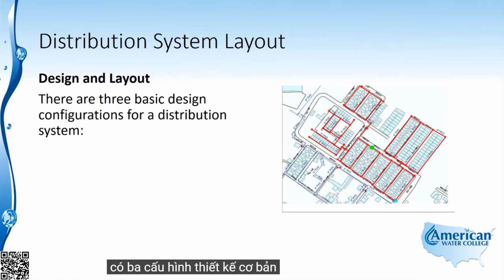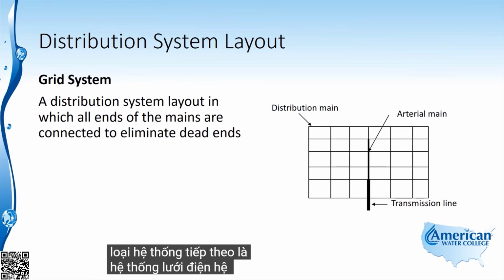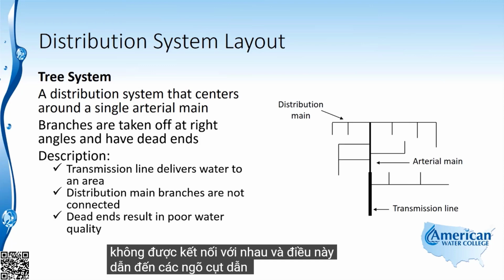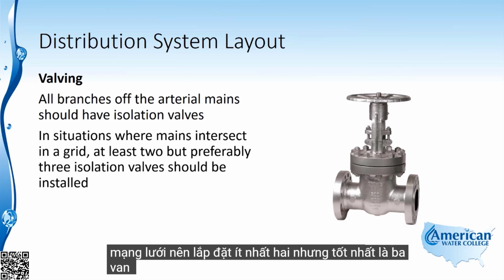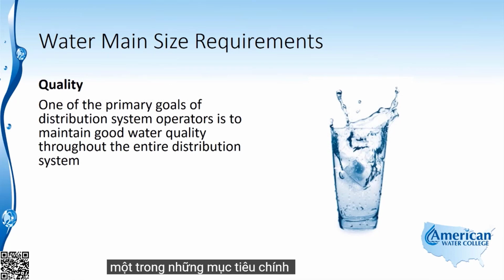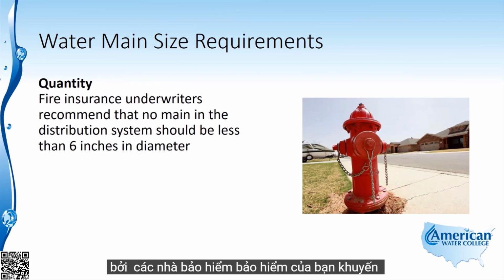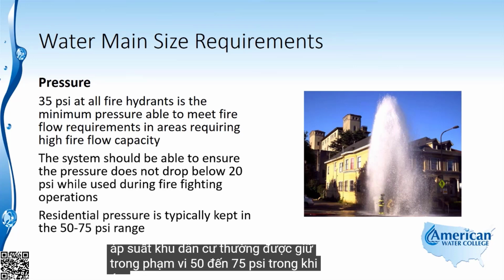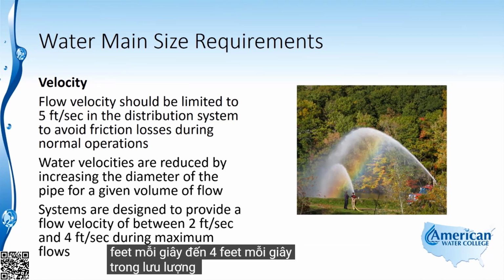Hệ thống phân phối nước cơ bản (Nguồn American Water)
Thông tin cơ bản về thiết kế mạng lưới đường ống (mạng cây, mạng vòng, mạng mắc lưới), van cô lập, van xả khí, van giảm áp, van 1 chiều, các chỉ tiêu quan trọng (chất lượng nước, lưu lượng (nhu cầu và cứu hoả), áp lực, vận tốc)